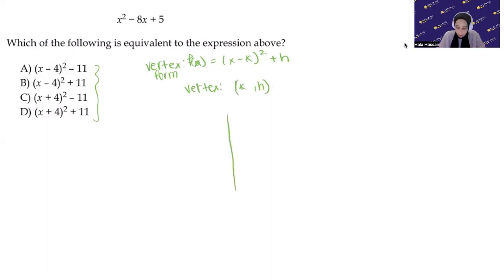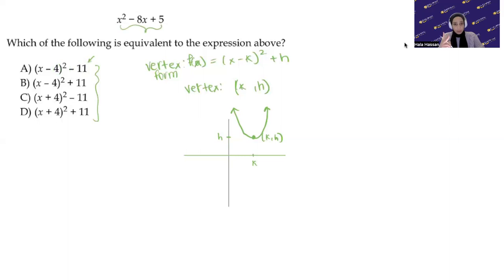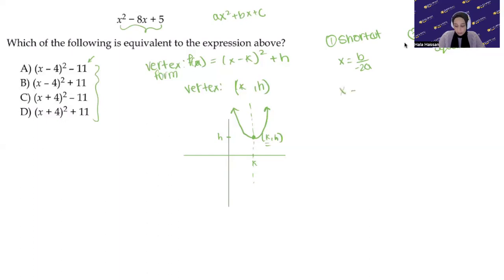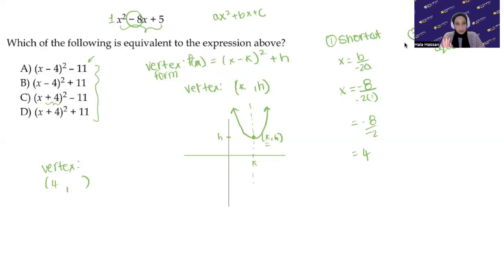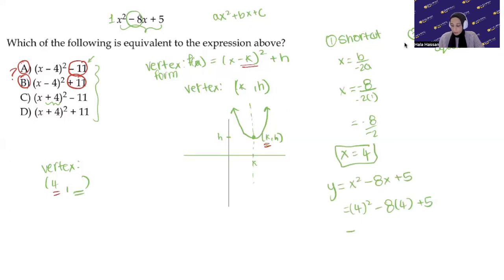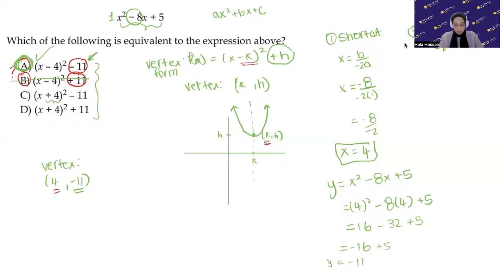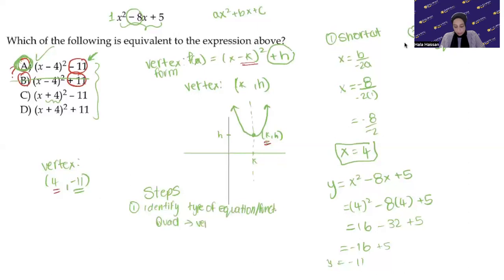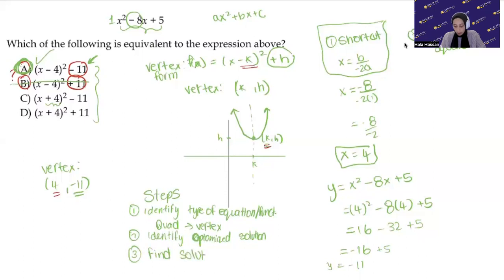SAT Math Practice for Questions Without Calculator Q10